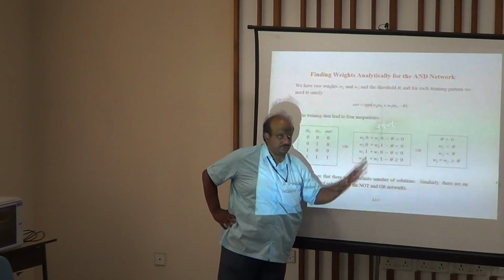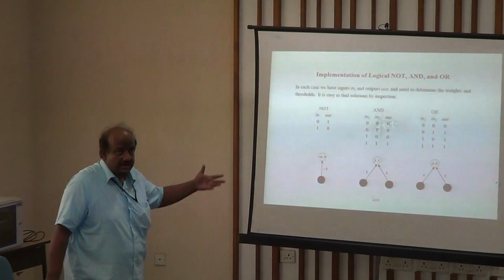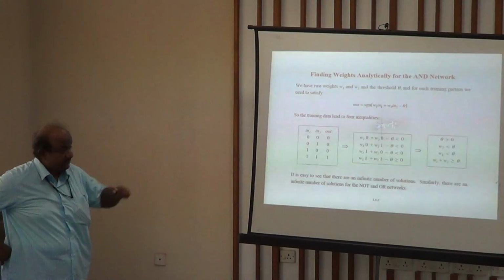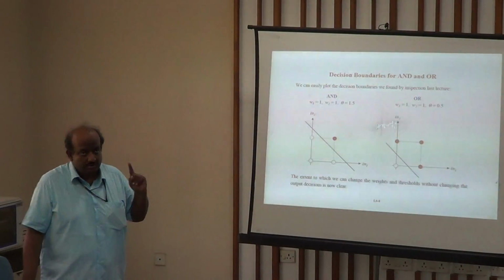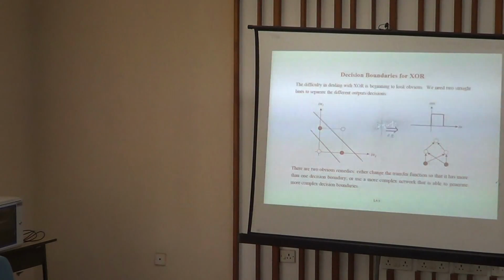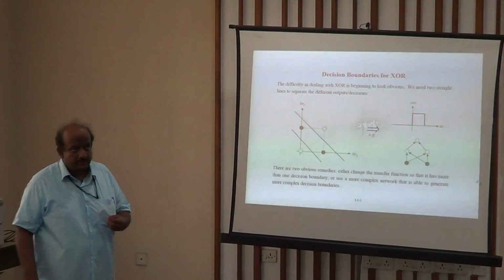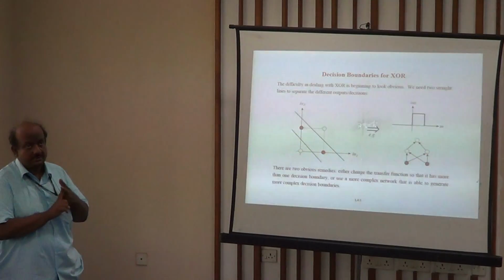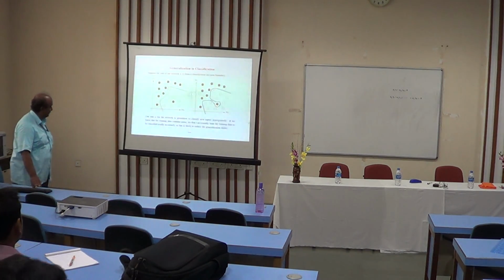Neural Network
Dr. Paramartha Dutta
Professor and Ex-Head
Department of Computer and System Sciences
Visva-Bharati University, Shantiniketan
West Bengal, India
PIN 731235